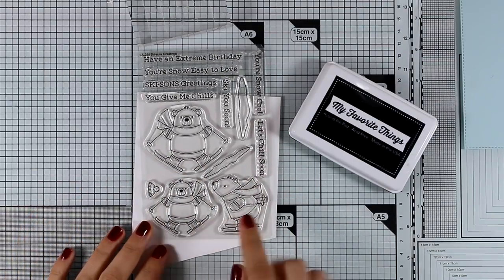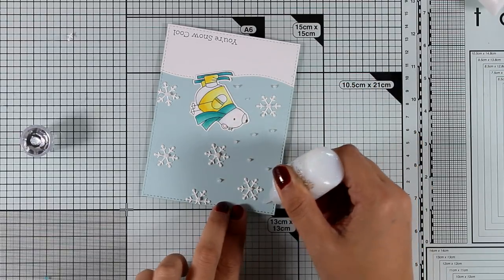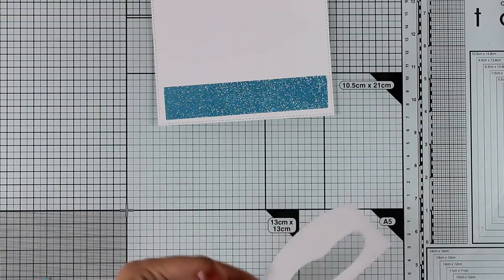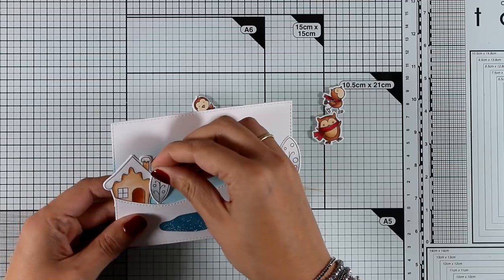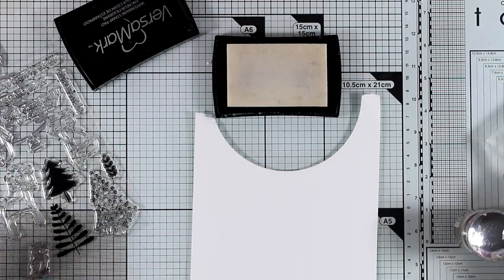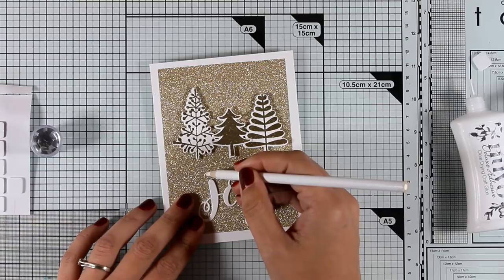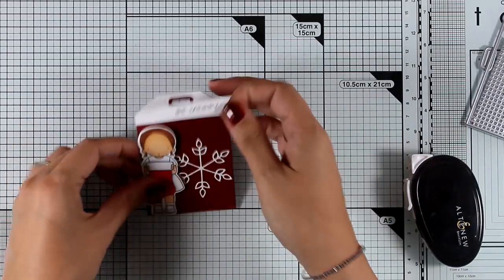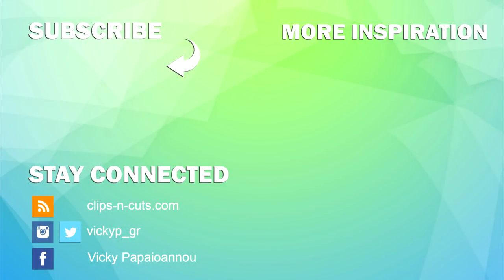Create8 | November 2017 cards PART2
How-to video on creating winter cards and tags. Blog post

• My Favorite Things YOU MAKE MY HEART MELT Clear Stamps

• My Favorite Things YOU MAKE MY HEART MELT Die-Namics

• My Favorite Things YOU MAKE MY HEART SPIN Clear Stamps

• My Favorite Things YOU MAKE MY HEART SPIN Die-Namics

• My Favorite Things FRIENDS IN THE FOREST Clear Stamps